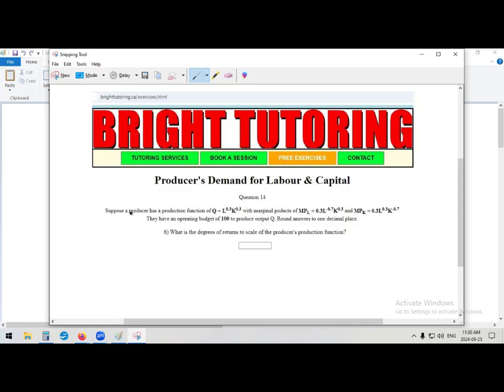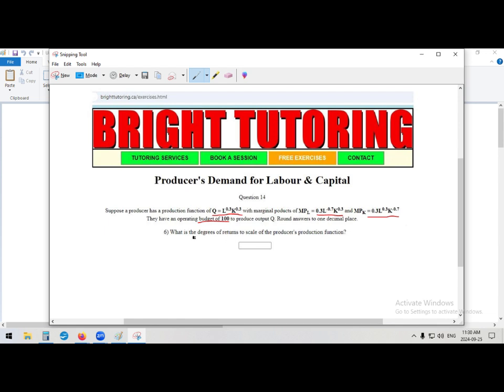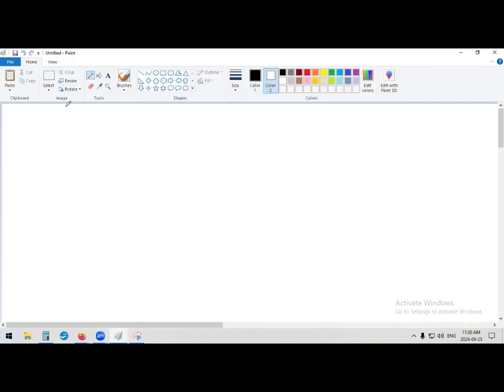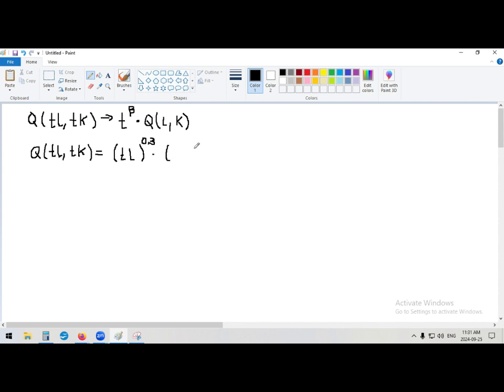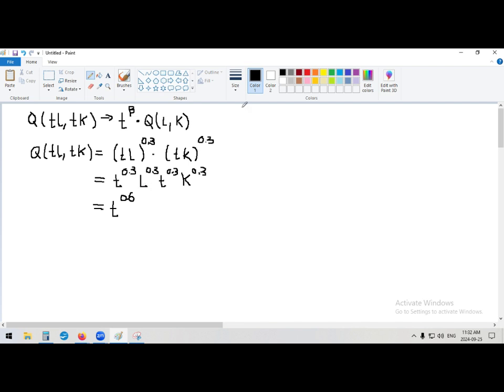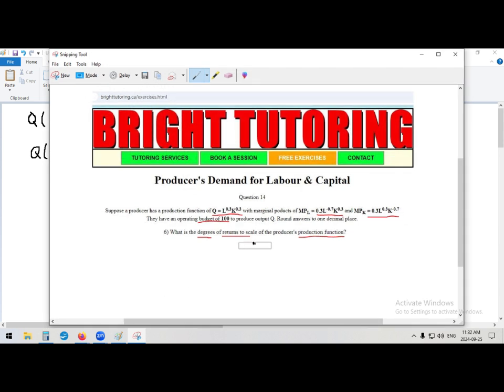MicroEconomics: Returns to Scale for Production Function, Degrees and Exponent for Cobb-Douglas Case